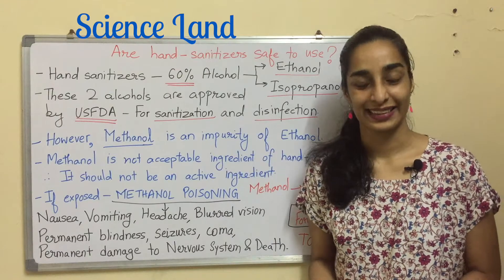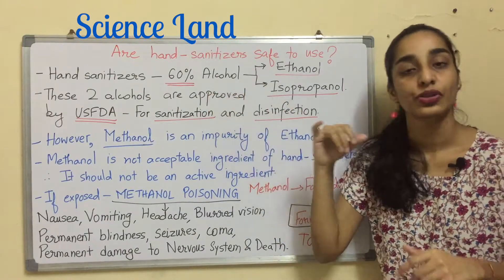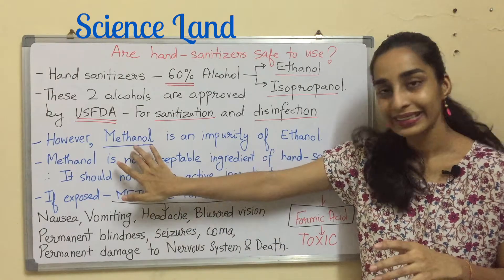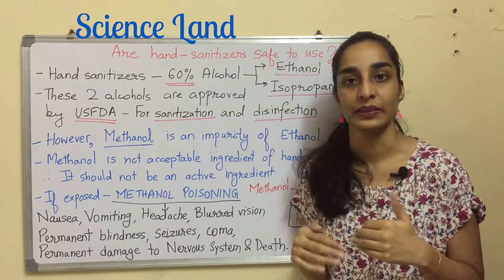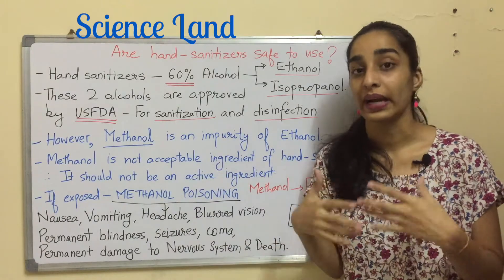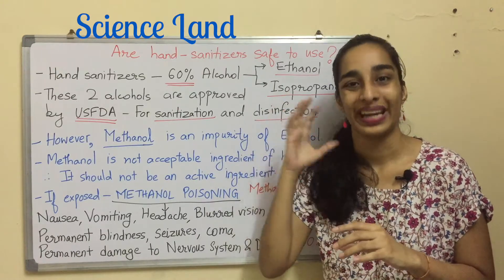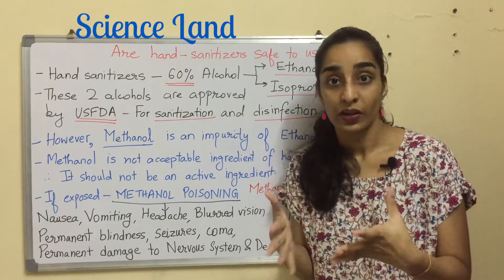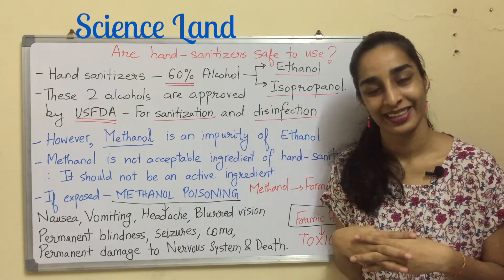Are hand-sanitizers safe to use? | Science Land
In this video, I have discussed about hand sanitizers and their safety related concerns.
Are hand sanitizers actually safe to use?